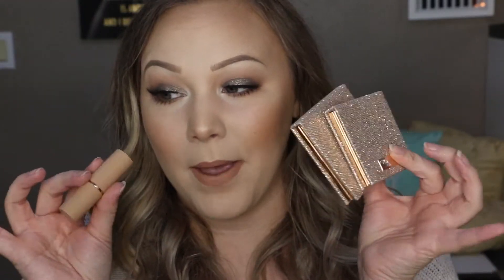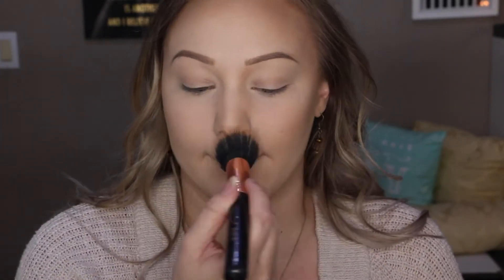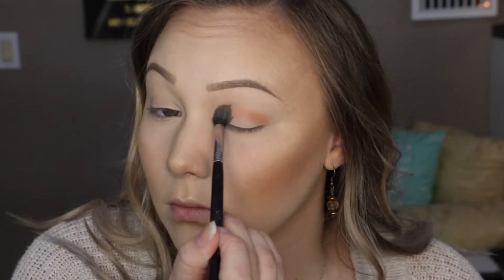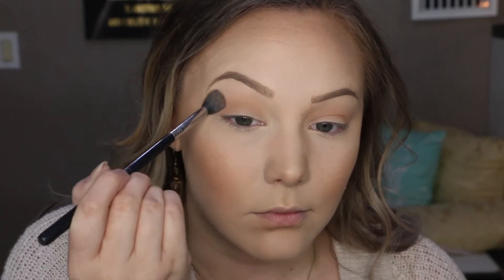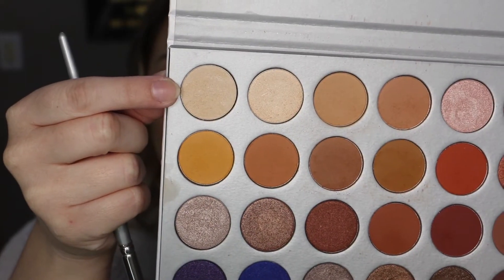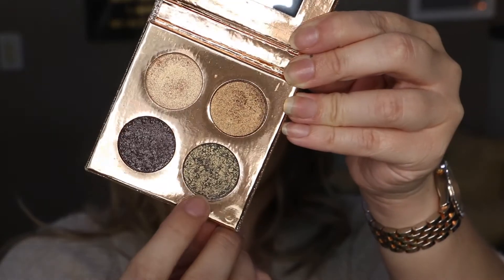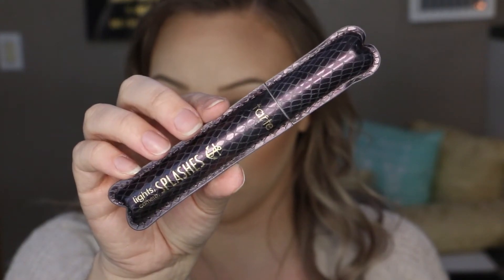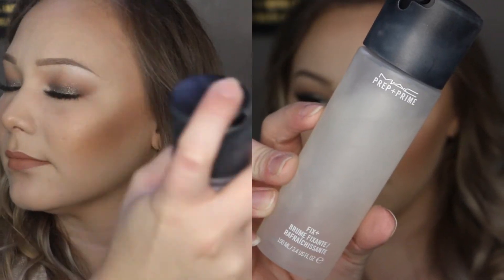Fall Makeup Tutorial | Dose of Colors Desi X Katy Collection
Hey Guys!❤
So I think its safe to say I’m OBSESSED with the Dose of Colors Desi X Katy Collab! its all so so pretty so I wanted to do a little tut for you using all of the goodies I got from their collection. I was definitely feeling the fall vibes with this one.

xo, Taylor.

PRODUCTS USED/MENTIONED:

FACE (PRE FILMING):
-MAC Pro longwear foundation NW15
-Tarte Shape Tape Concealer ‘fair neutral”
-IT Cosmetics bye bye Pores translucent setting powder
-ABH brow wiz “soft brown”
-Benefit Stay don’t Stray “light/medium”
USED IN TUTORIAL:
-Too Faced Chocolate Soleil bronzer
-Becca Afterglow palette “Wild Honey”
-Dose of Colors Desi X Katy “Fuego” highlighter
Dose of Colors Desi X Katy “the Girls” eye shadow palette (Harpoon)
-Marc Jacobs Highliner gel crayon “blacquer”
-Tarte Lights Camera Splashes mascara
-Flutter Lashes “Paris”
-Kylie Cosmetics “Candy K” lip liner
-Dose of Colors Desi X Katy “No Shade” lipstick
-Mac Fix+